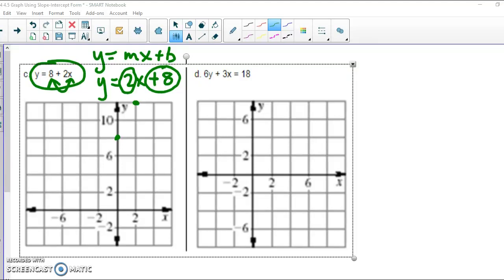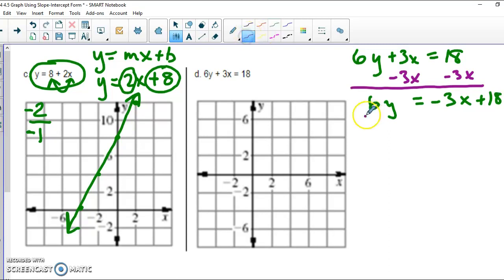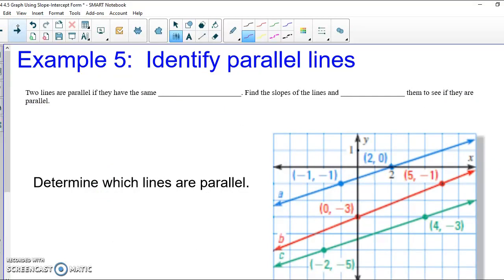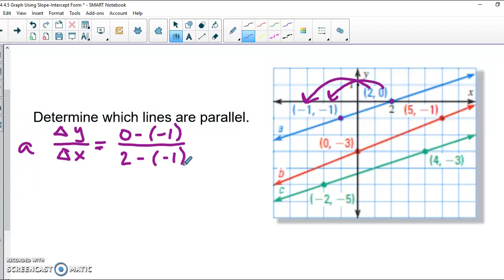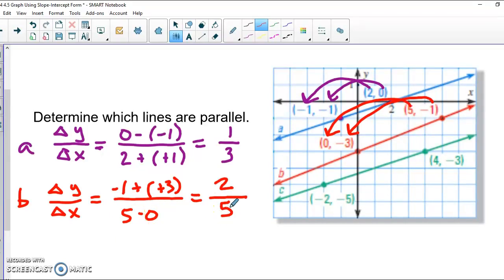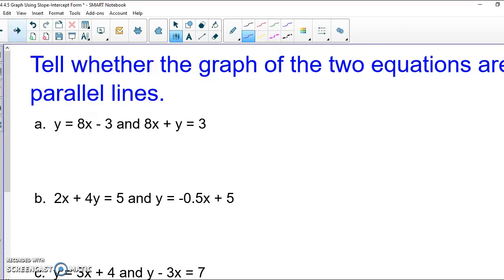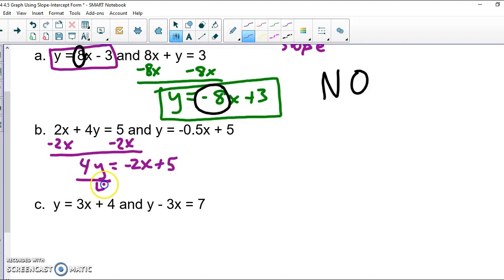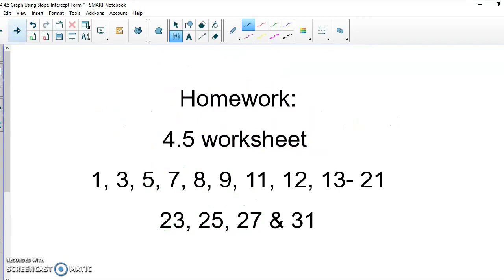Algebra 4.5 Video Notes Part 2